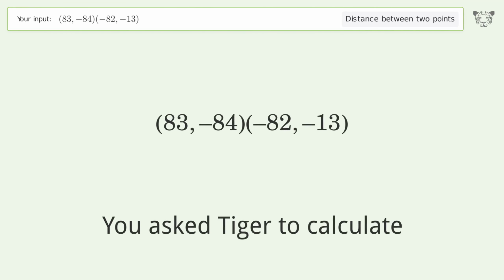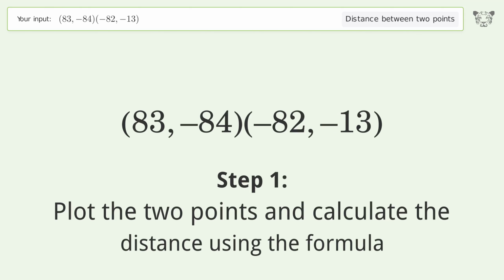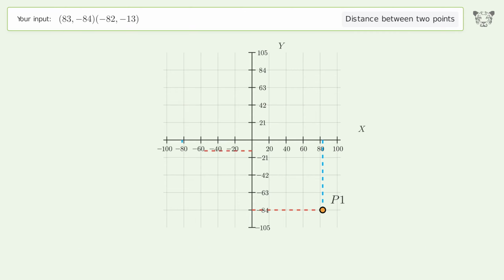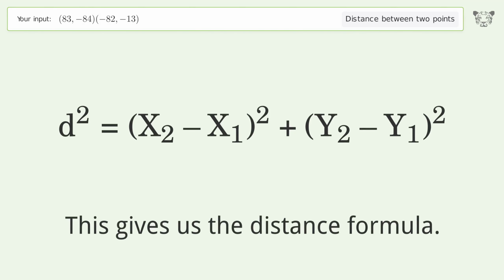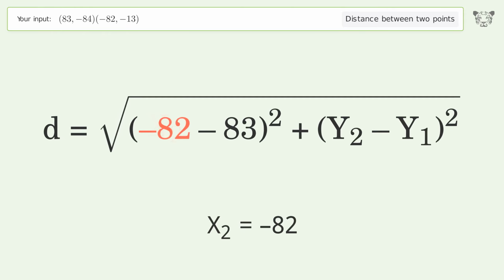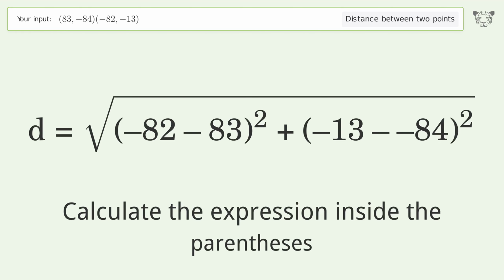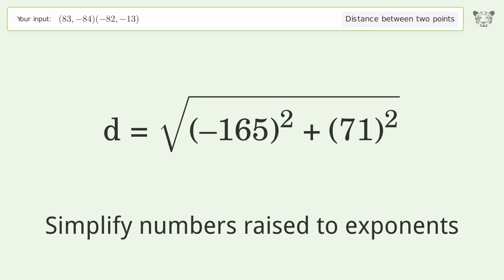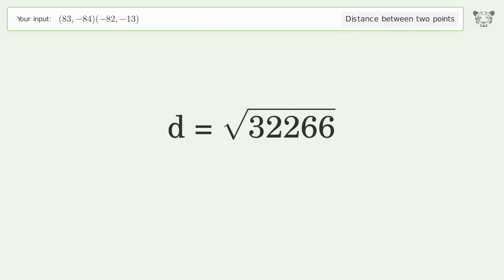Find the distance between two points p1 (83,-84) and p2 (-82,-13): Step-by-Step Video Solution